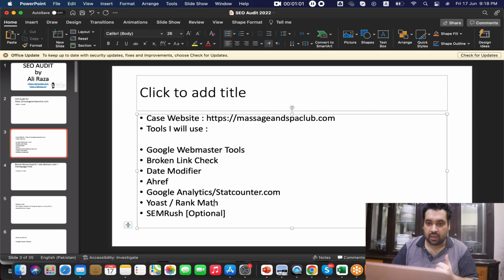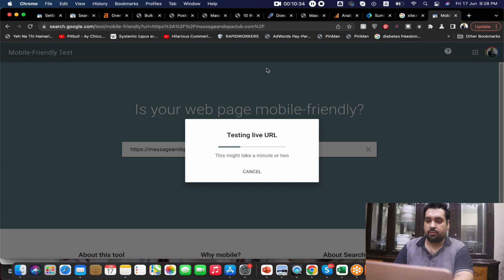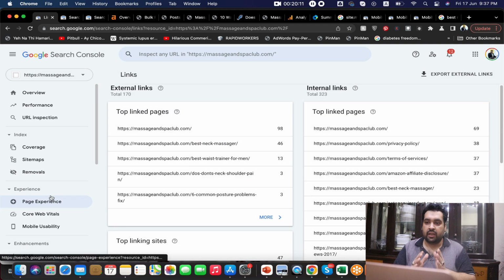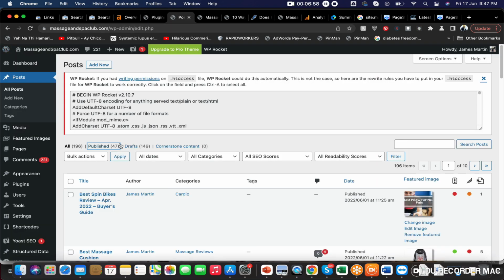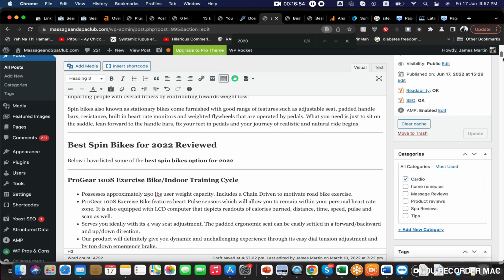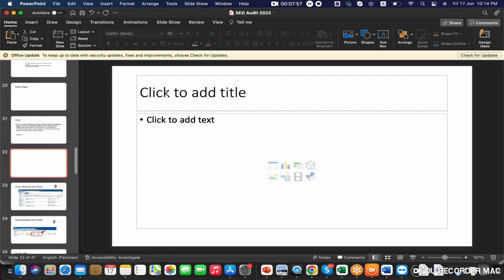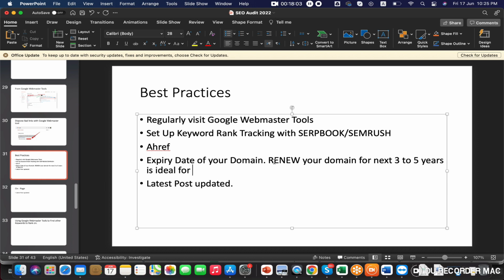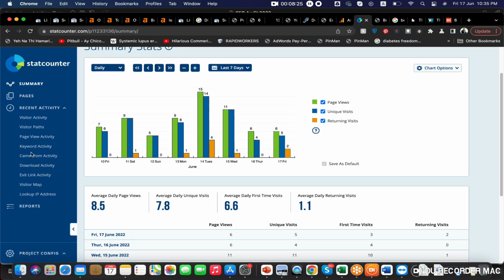SEO Audit 2026: Technical, On-Page & Off-Page SEO in 60 Minutes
SEO audits are the single best way to identify what's holding your performance back. [Hearable in Full Voice] [Apologies for Sound Issues in Start]

I tried to teach how to do an seo audit as well about technical seo audit and website audit.
Definitely, search engine optimization is becoming critical and important with each passing day.

You can also consider this guide as seo audit checklist.

This is not only a seo audit for beginners guide but advance and professionals can also use this.

Tools I'm using in this video :
Google Webmaster Tools
Broken Link Check
Date Modifier
Ahref
Google Analytics/Statcounter.com
Yoast / Rank Math
SEMRush [Optional]
Bulk Post Update Plugin
Broken Link Checker

I have also explained in the video regarding the importance of analysing search results, doing competitor analysis, updating all plugins of the website and updating all pages of your website with latest and fresh content for search engine optimisation.

In this video, I'll show you to do a:
00:00 Introduction
03:35 Tools We Need
04:00 Analyzing Website UI
05:08 Finding & Correcting Broken Links on the Website
06:43 Analyzing Google Search Results for your website
07:35 Updating Plugins
09:02 Updating Time & Date on All Posts
12:21 Check Mobile Friendly Site
15:10 Finalizing One Version of your website for Google & HTTPS Importance
16:28 Analyzing with Google Search Console
18:57 Setting Country Preference for your website in Search Console
20:00 Checking Security Issues with website
20:11 Analyzing Google Search Console Again
24:35 SSD Hosting
25:35 Evaluating Speed Performance of the Website
31:52 Removing Dead or Unkown Pages
34:06 On Page SEO of the website
36:40 How much words in article? & Perfect Content Structure
43:16 Ahref to Evaluate Website
50:50 Silo Structure
56:00 Observation of Keywords where the website is currently ranking
57:00 Backlinks & Anchor Text
59:50 Some best practises for SEO Optimisation, Audit and Ranking
1:02:30 Ahref Site Audit
1:06:04 Focus on your Competitors who are already ranking
The goal of this process is to find every possible SEO opportunity that exists on any website.

And here's the cool part:

I'll be using a real-life example (from a personal injury lawyer) to demonstrate.

So get your favorite note-taking device and get ready to learn one of the most important parts of an SEO campaign.

As part of SEO audit, I also have checked mobile friendliness of site by doing tests of different pages of website.
Installing an AMP plugin can be a quick fix to make your website mobile friendly.

HTTPs is very important for SEO. Google doesnt rank those sites well which do not have SSL security installed and give a caution whenever a website when someone a website which do not have HTTPS protocol installed.

We also often forget importance of broken links, they can be also one of the core reason why your seo strategies can suck. I will also be doing Broken Link Audit.

Google Search Console is an important tool made by Google for webmasters, bloggers and website owners to deeply analyze and evaluate website performance, seo rankings and technical issues with the website.

Speed is also another importance for website rankings. For faster rankings, Im using :
Resmush for Image Optimisation
Wprocket which also helps with website audit and performance
YoastSEO
AMP which also helps with faster loads on mobile.

i also have answered about how much ideally content should be in an article.

i also discussed about silo structure for seo optimisation and auditing and how it will help you in improving ranking of your website.

Hopefully with the help of this seo audit tutorial, you will be able to Rank #1 on Google.